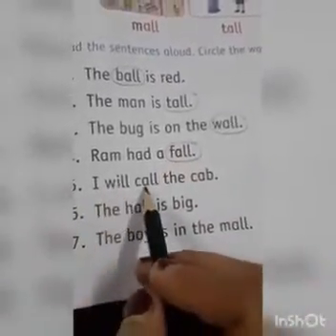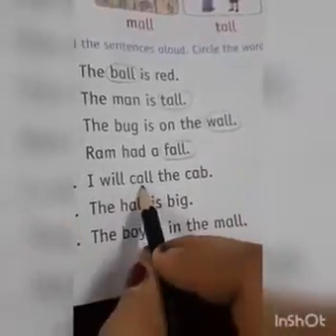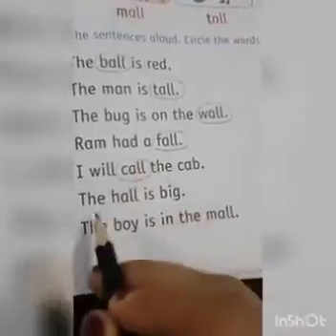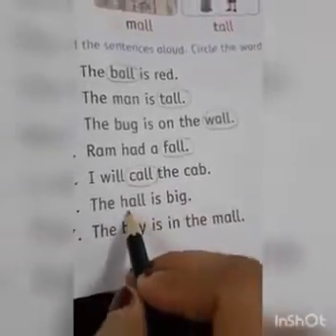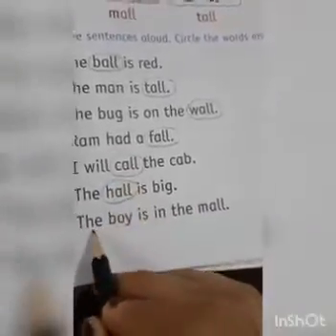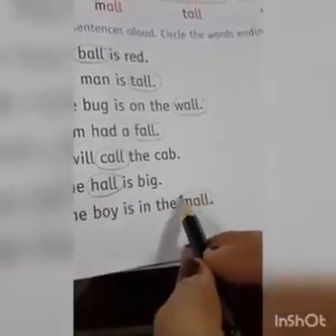English | Introduction of -all words